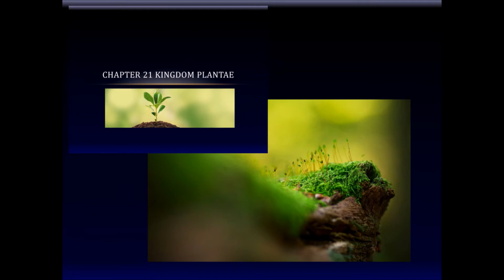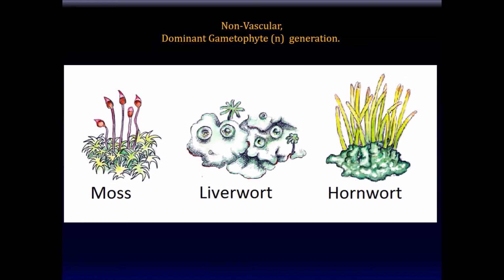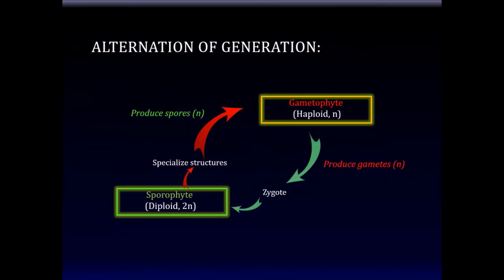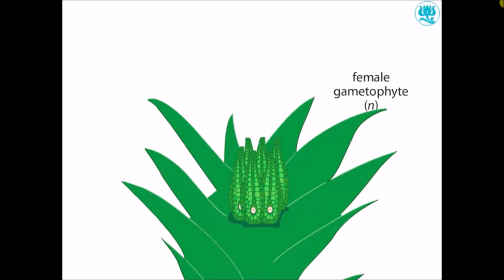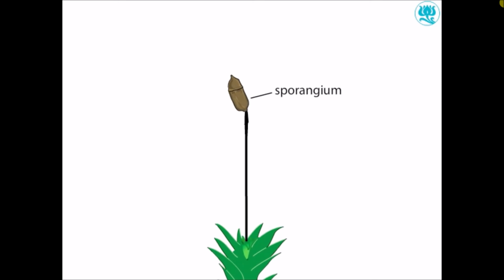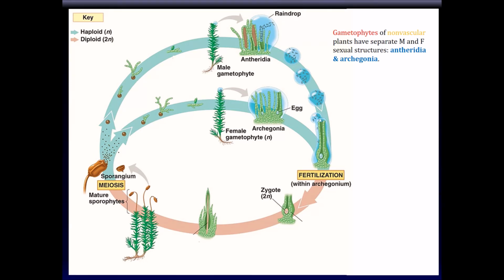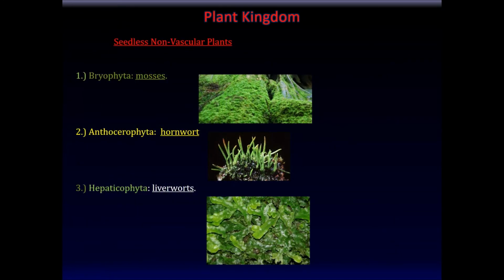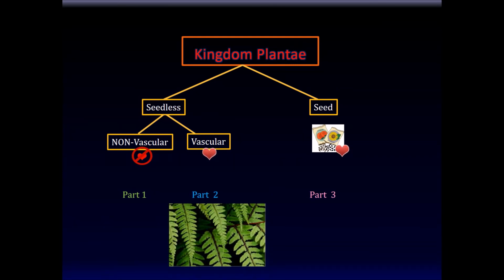Chap 21 ( video ) Seedless, Non-vascular plants.